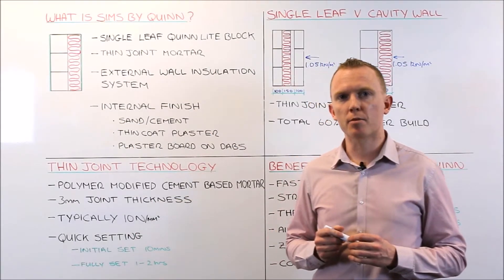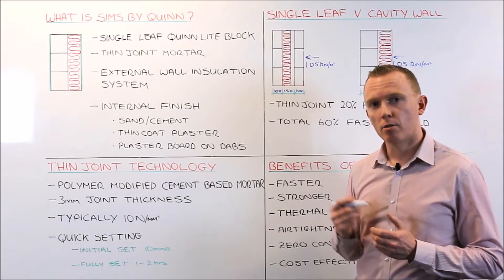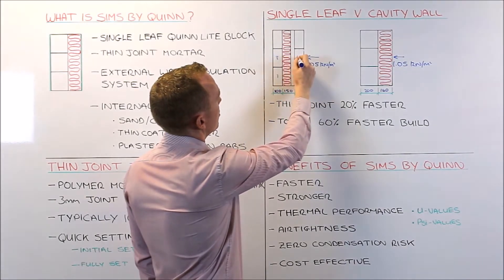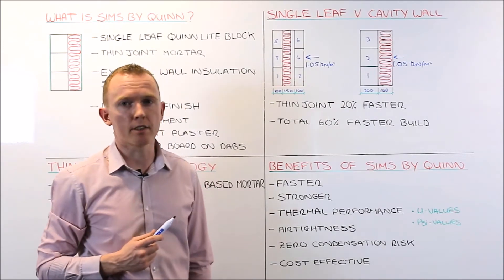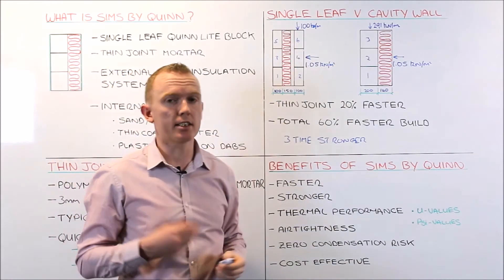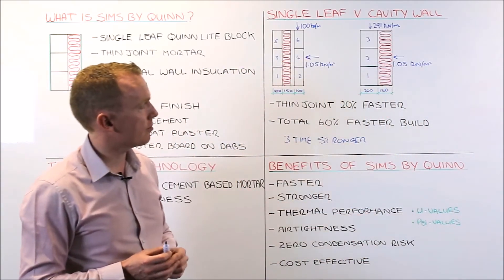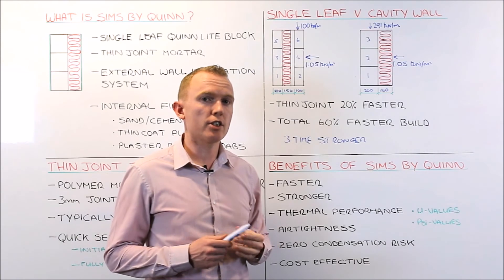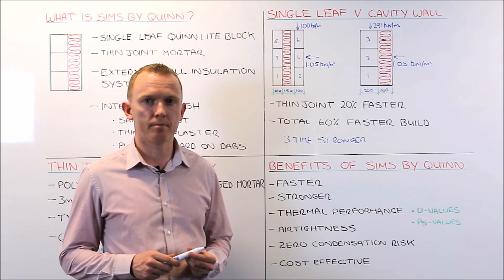What is SIMS by Quinn and what are the benefits?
A look at SIMs by Quinn (Super Insulated Masonry System) and its many benefits. Built using Quinn Lite aircrete blocks using thin joint mortar, with an external wall insulation system, this method of single leaf masonry construction offers a cost effective rapid build solution to the Irish construction industry which delivers superior thermal and structural performance.